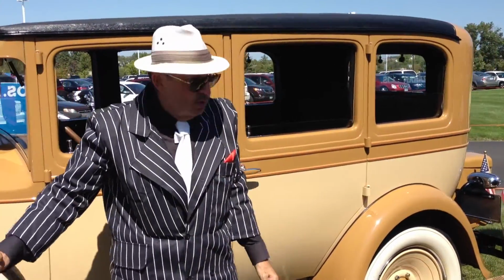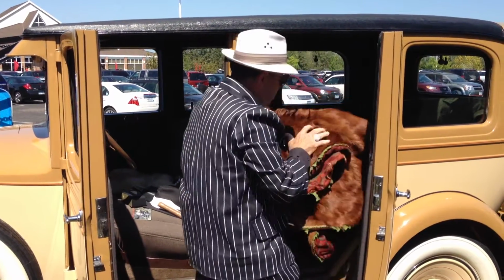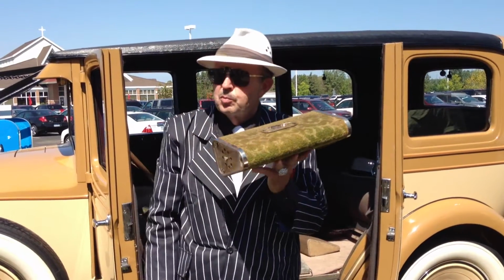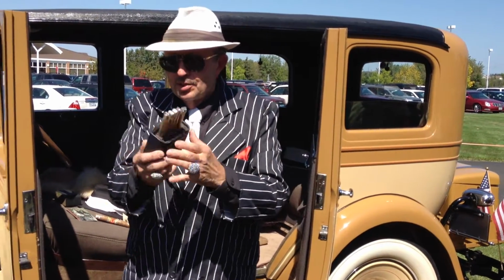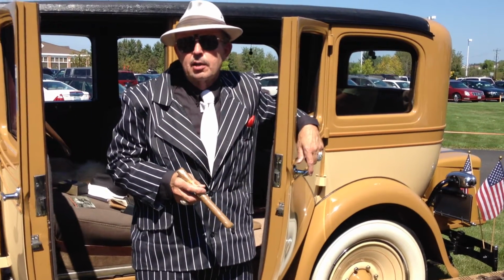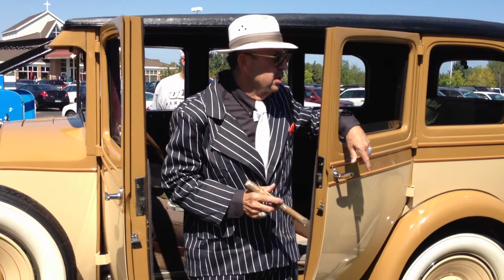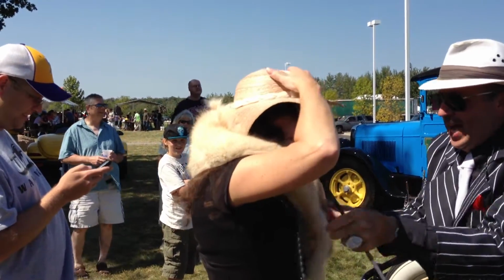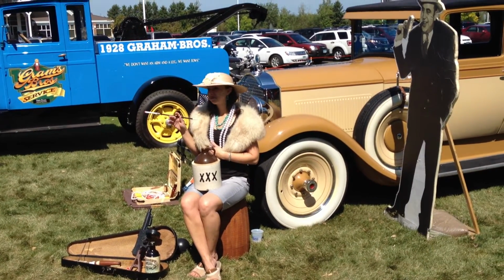Nick Prom explains the history of a 1928 Packard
Nick Prom explains the history of his 1928 Packard at the mini car show during the Sacred Heart Church Bazaar in Sauk Rapids, MN.

Nick explains the history of Al Capone and his choice in vehicles, methods of staying warm in a car during the 1920's with no heaters in the cars, and has a little photo fun with the crowd that has arrived for the presentation!